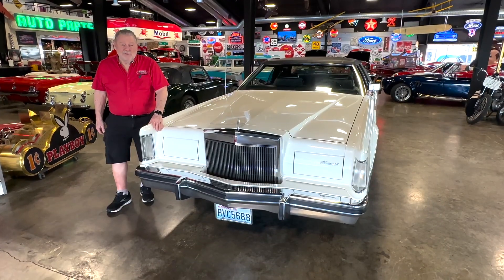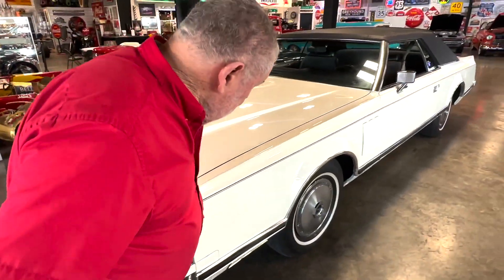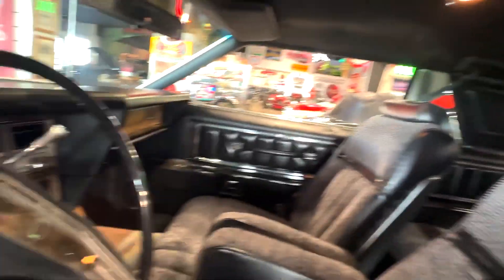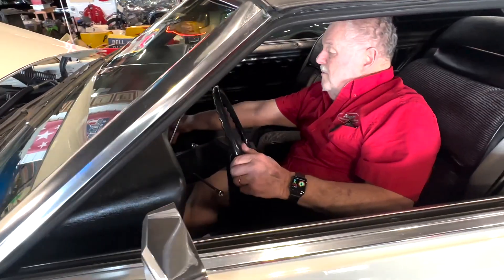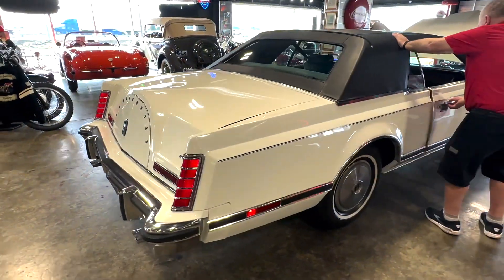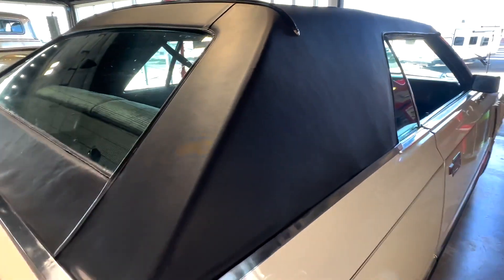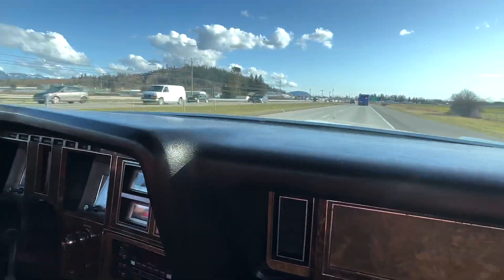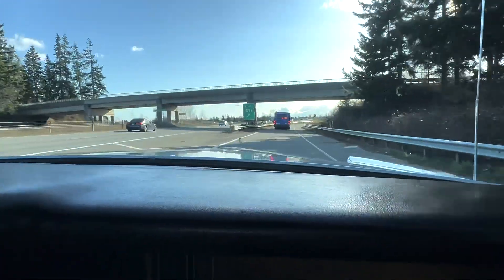1979 Lincoln Mark V SOLD DGC6374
1979  Lincoln Mark V  DGC6374   VIN   9Y89S746334.   This is one family owned Lincoln Continental Mark V. The dad bought it new and lived in Arizona. When he died, his son who lived here in Burlington had it shipped up here. The son decided to move to Arizona, and I bought it from him.  The son sold it to me as a 37,000 original miles car. The paint and interior look like it may be 37,000 miles but I believe it's probably 137,000 miles. It is a very clean, straight, no rust car. These are the last of the big American classic cars as we know them.  400 cu in. engine. Automatic transmission. Power steering. Four-wheel power disc breaks. Air conditioning. Power windows. AM/FM radio with 8 track tape player with 3 8 track tapes included. I drove it down the road to check things out. At first the cruise control didn't want to work but after playing with it started working. The gas gauge does not work. I went to the fuel station and only put 3 gallons in to fill it up. When we have it serviced and safety check will check on these items to see if we can get them working. Michelin radial tires. The body is really straight and the paint is very nice. Very minor blemishes showing. The interior is in excellent condition. The engine compartment is very clean. The trunk is clean. We put it up on the rack and took photos and video of the underside. It's solid but has surface rust in places. Nothing major, it's never been restored. You'll like driving it. This car is a luxury car. Another thing I like about this car is the vinyl roof looks just like a convertible top. They really did a great job.  Cond # 2.